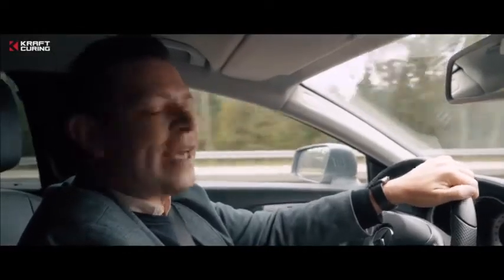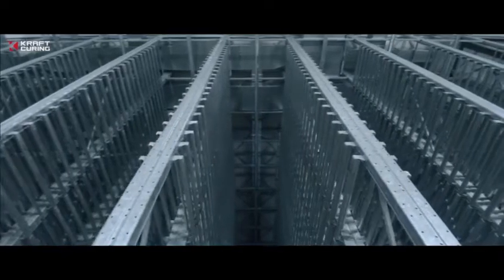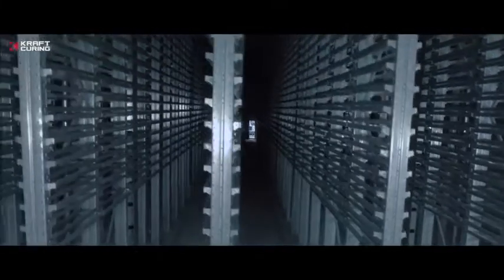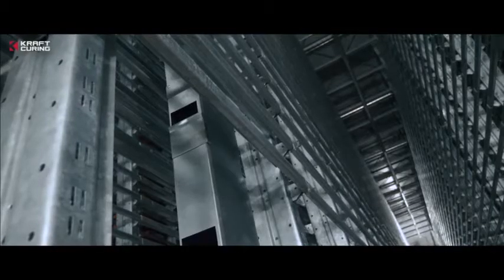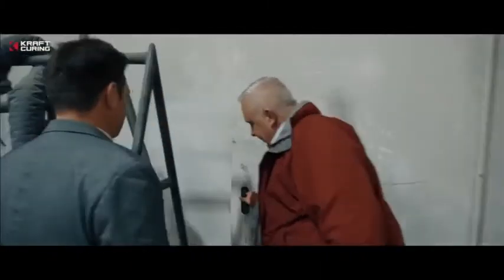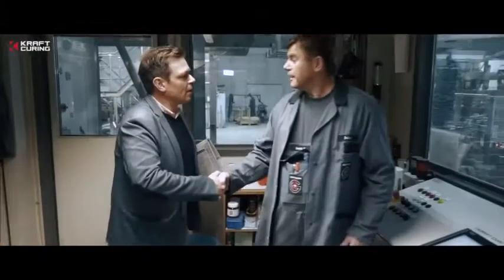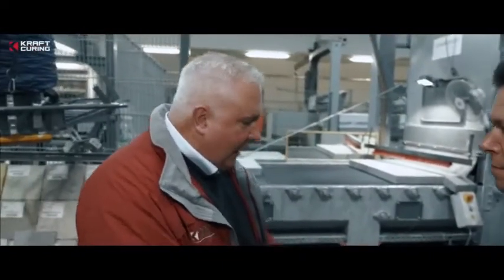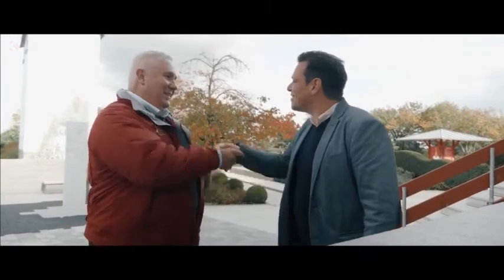The Perfect Climate for Concrete with Quadrix® - Kraft Curing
QUADRIX® accelerates the curing process through the controlled addition of heat and humidity. This guarantees a continually uniform environment for curing. The system allows high air volumes at a low flow rate. The result is an improved, smooth surface.

THE CONCRETE CURING SPECIALIST

Since 1990, KRAFT CURING SYSTEMS has pioneered the field of concrete curing. We are committed to the task of improving the efficiency and effectiveness of accelerated concrete curing and contribute to our customers’ commercial success through more durable, dense and aesthetically pleasing concrete products.: